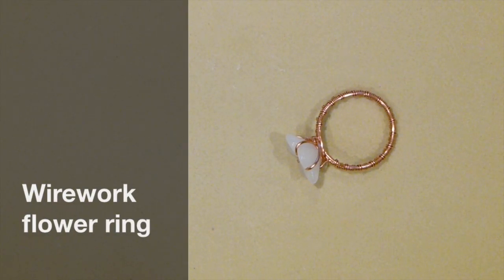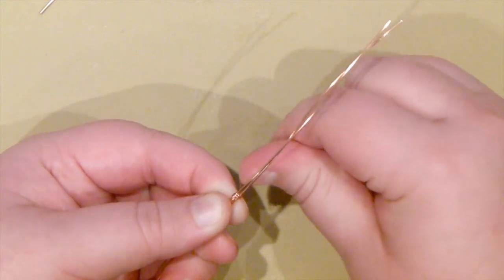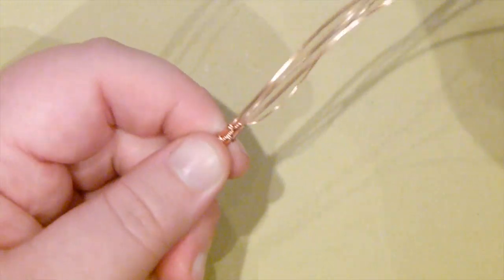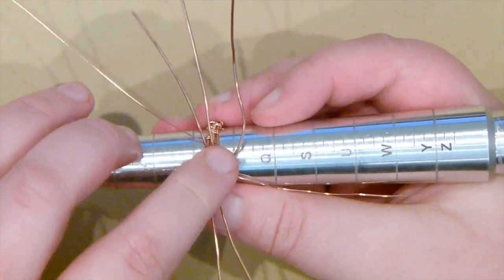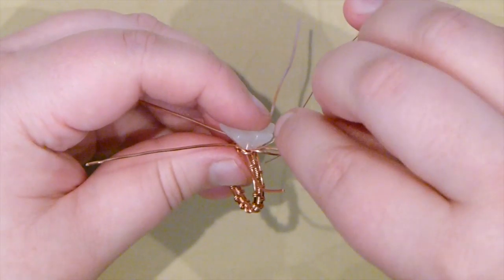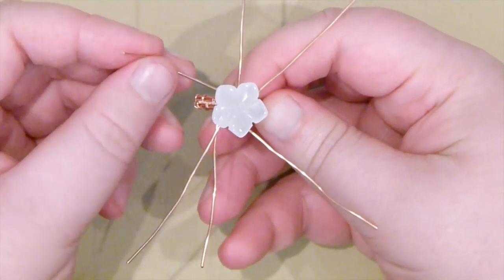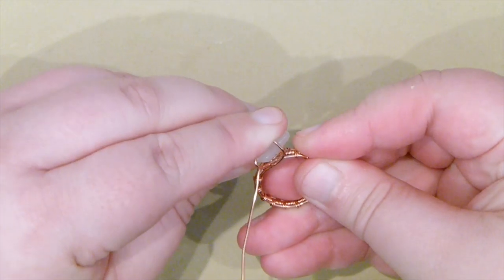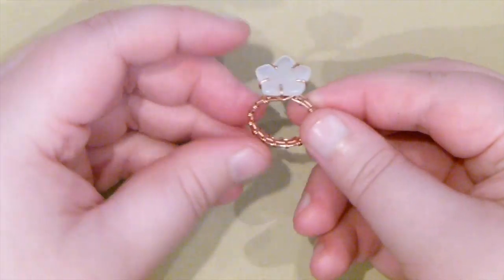Wirework flower ring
In this tutorial I show you how to make a wirework flower ring. It is an easy style of prong setting and can be done using beads with or without a bead hole. Please feel free to give it a go yourself  and I hope you enjoy.

Materials:

0.8mm copper wire (20 gauge)
0.4mm copper wire (26 gauge)
Flower quartzite gemstone